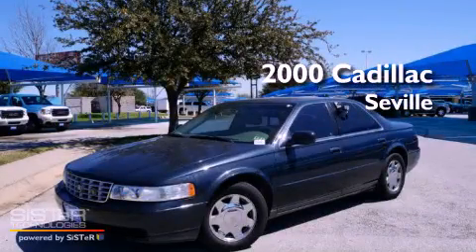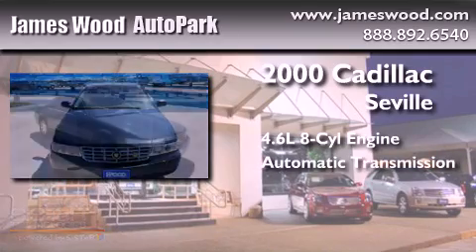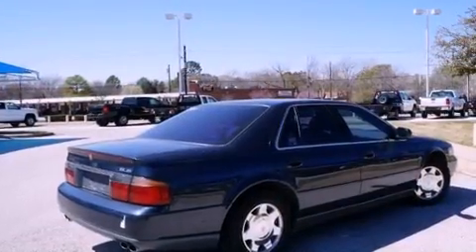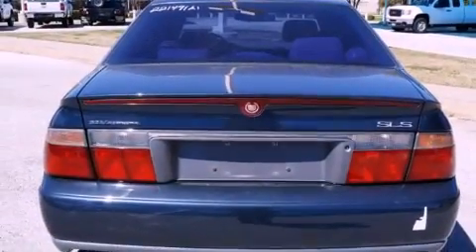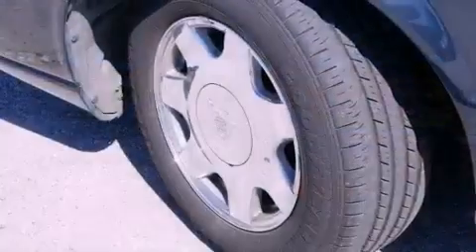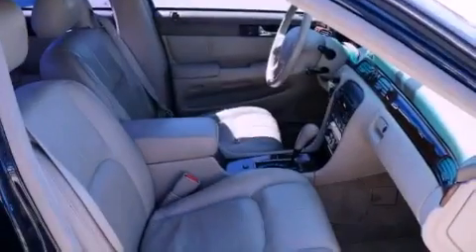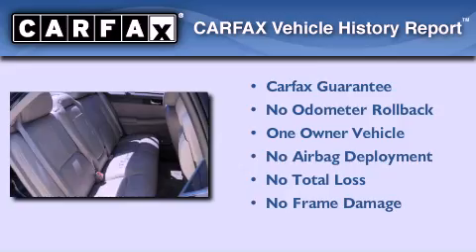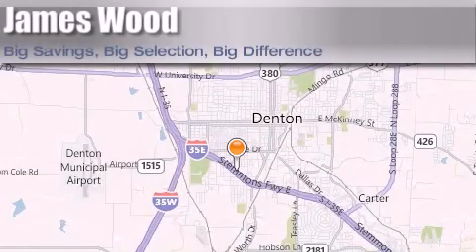2000 Cadillac Seville Dallas TX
Year : 2000
 Make : Cadillac
 Model : Seville
 Engine : 4.6L 8 Cyl. Fuel Injected
 Trans . : Automatic
 Exterior : Midnight Blue
 Miles : 98,932

 Stock : 221491A1

 Pre-Owned 2000 Cadillac Seville Denton TX